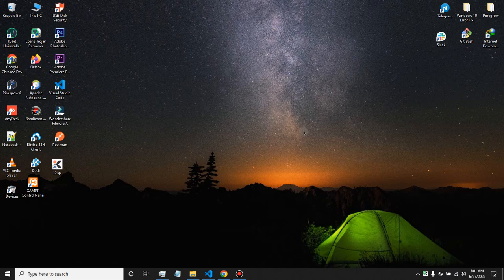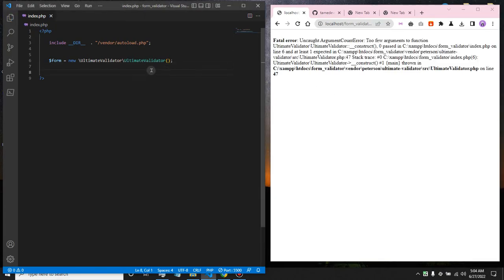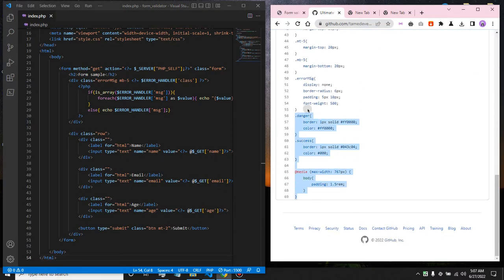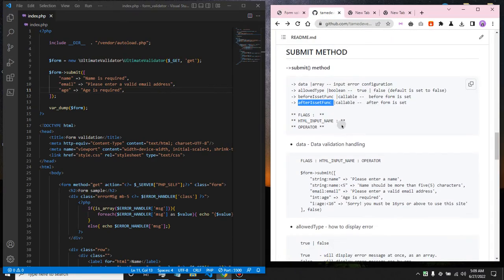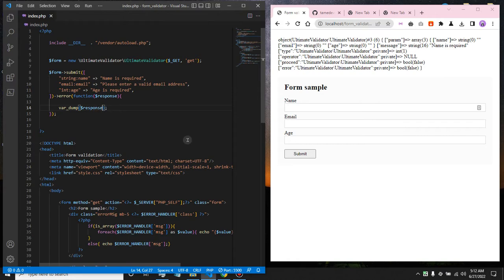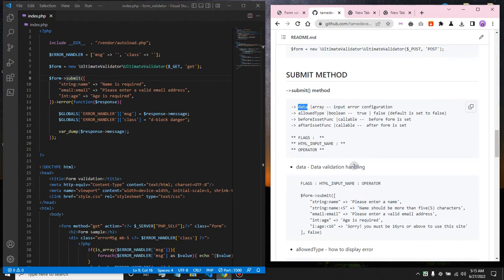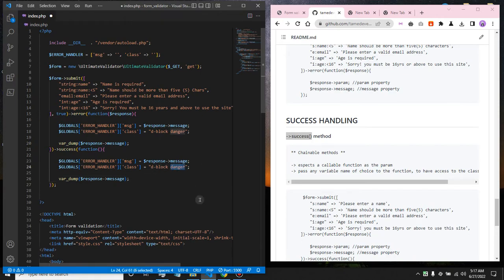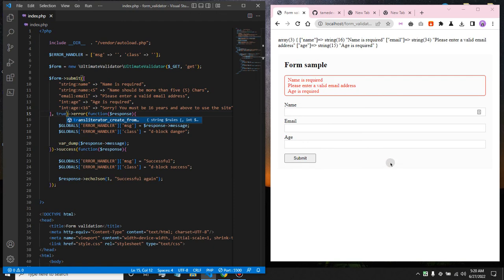Easy PHP Form Validator (Ultimate Validator) 2022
Ultimate Form Validation - UFV
@author Fredrick Peterson (Tame Developers)
PHP Ultimate Form Validation Library